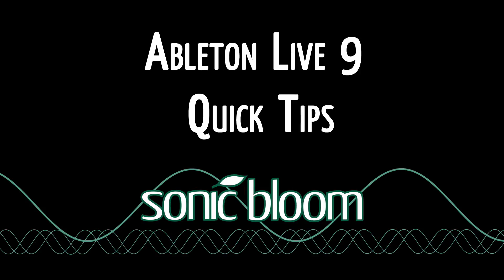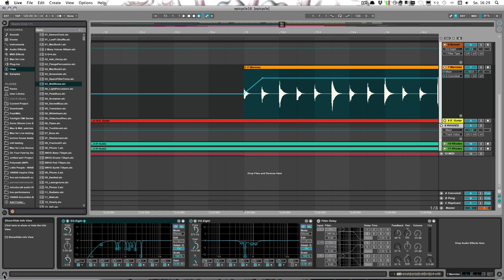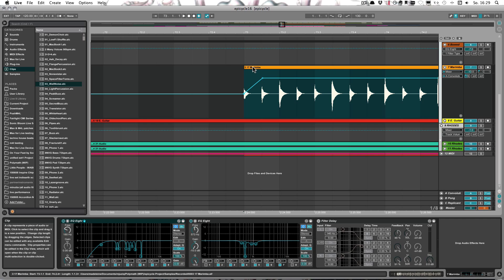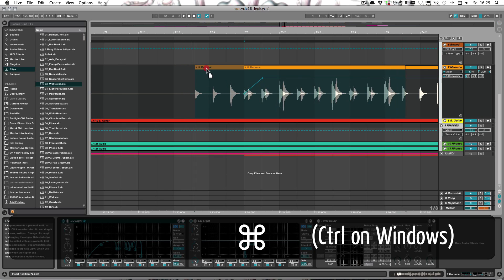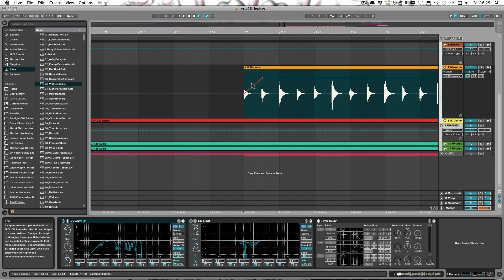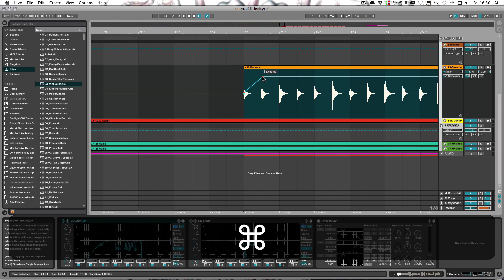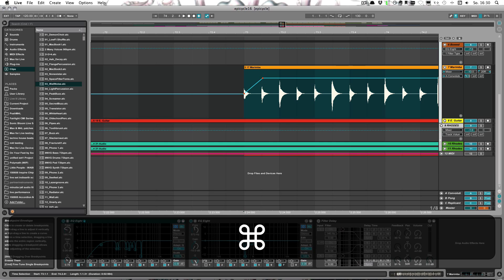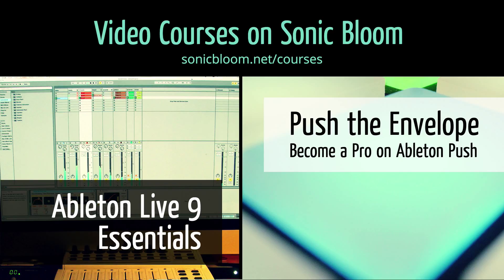Ableton Live 9 Quick Tips: Finer Resolution When Dragging Clips or Breakpoints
The tutorial series 'Ableton Live 9 Quick Tips' shows you little, but useful tips when working with Live 9. This episode shows you a handy shortcut to achieve a finer resolution when dragging clips or break points in the Arrangement View.